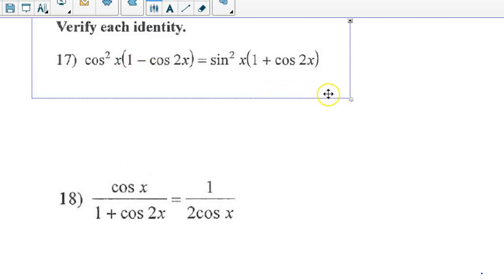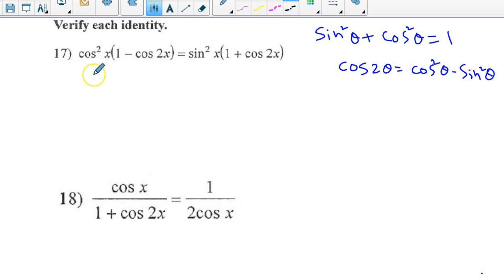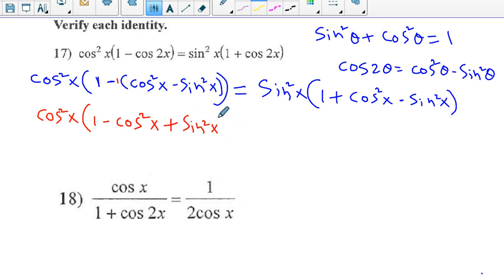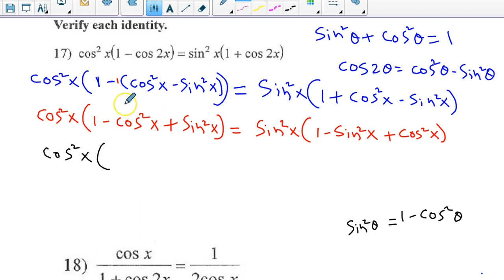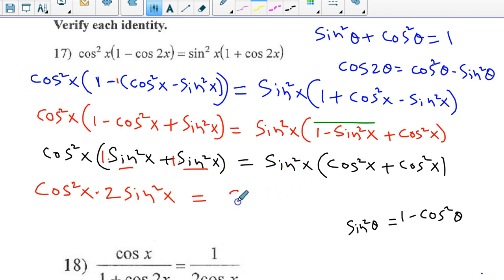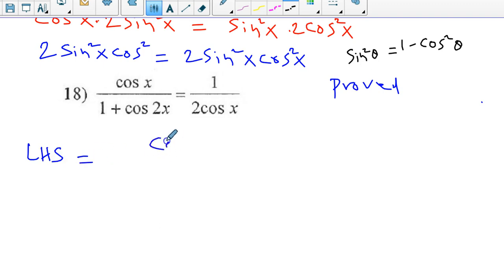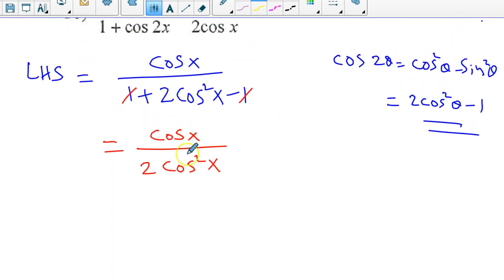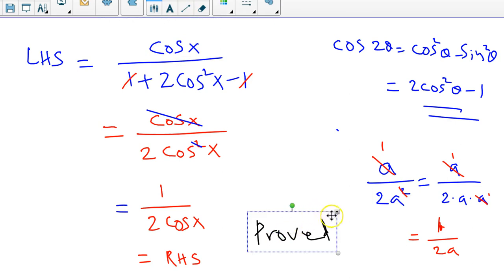Verify a Trigonometric Identity 2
Verification of a Trigonometric Identity